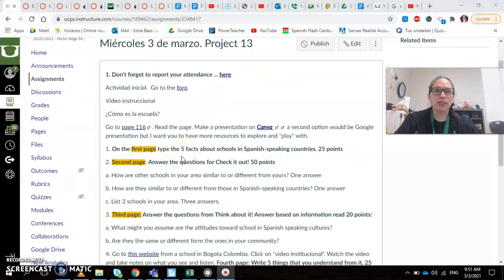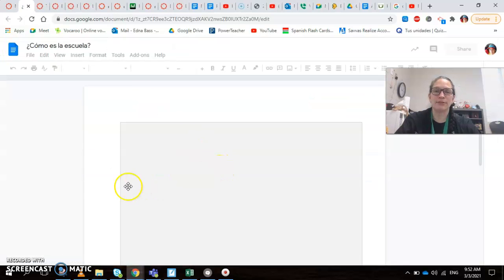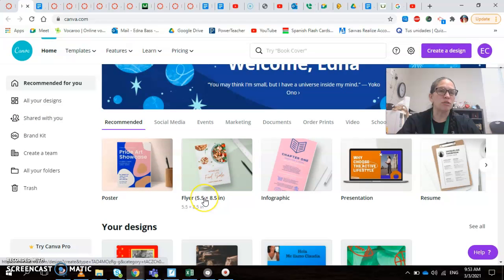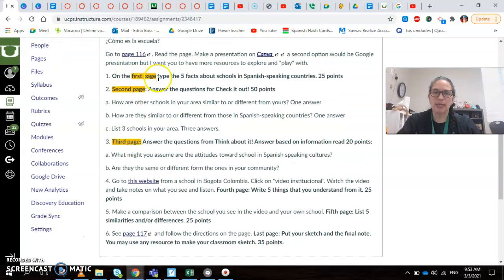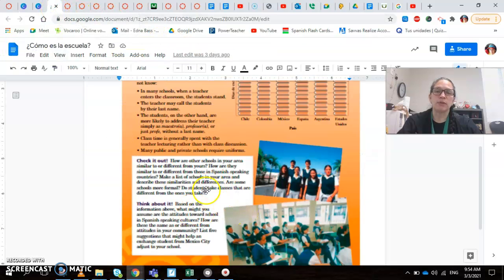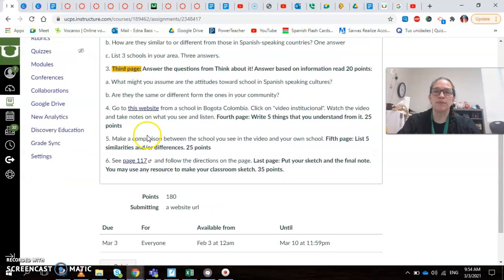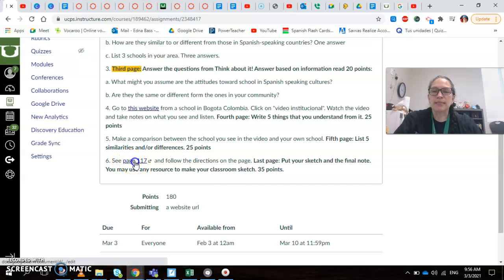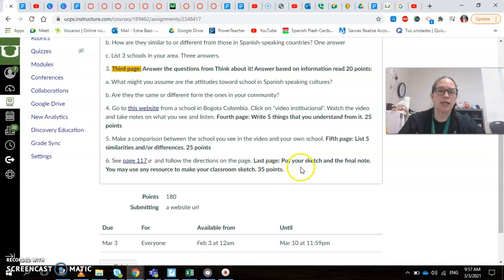Project 13 instructions